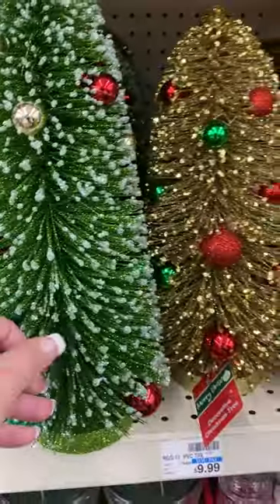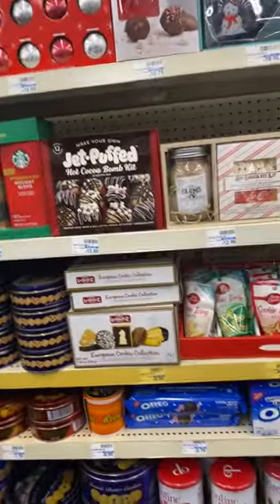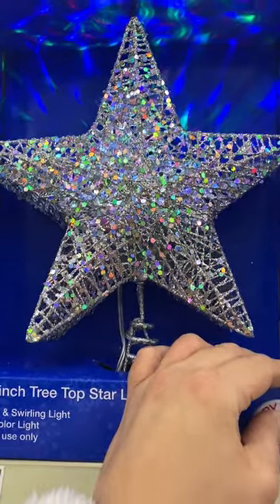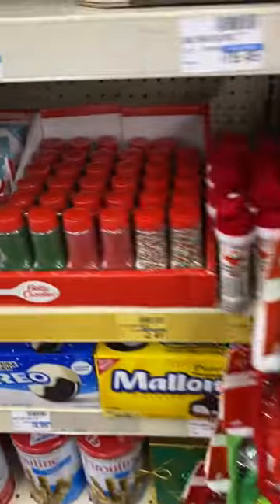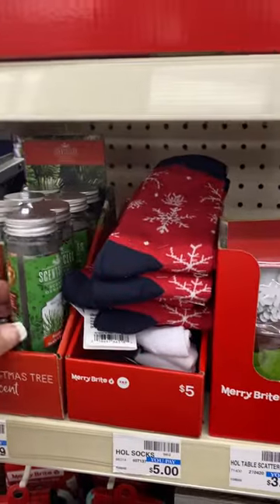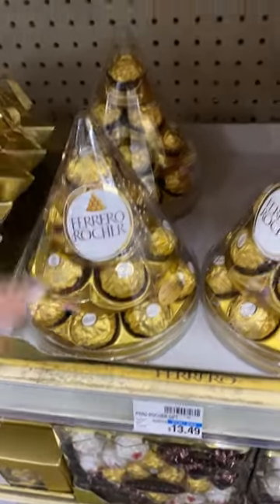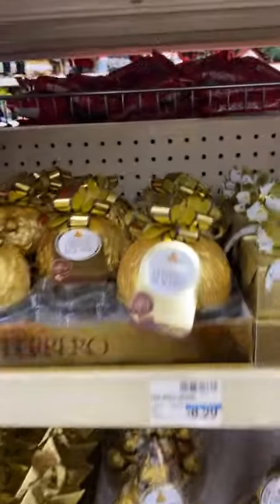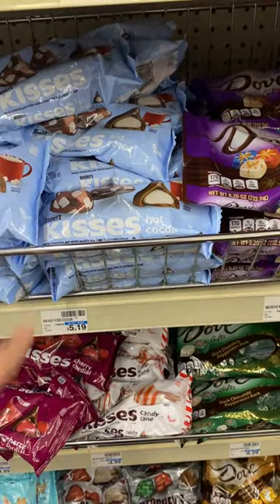CVS CHRISTMAS walk Through